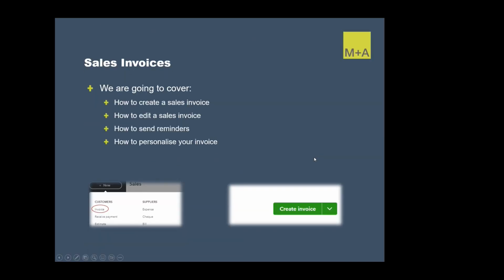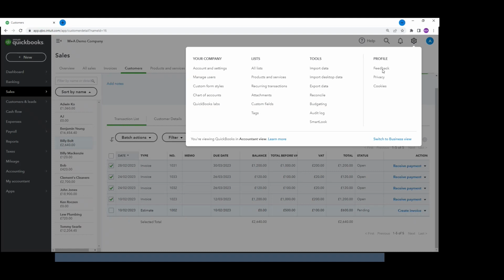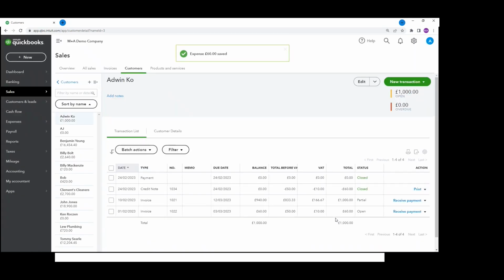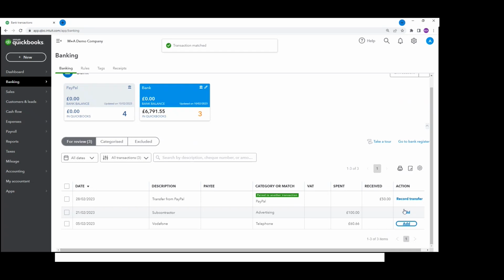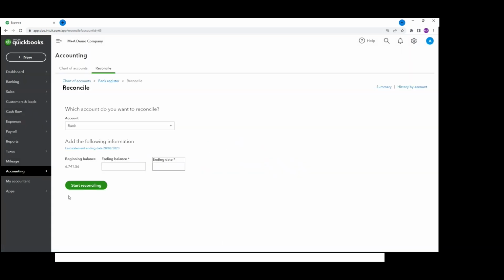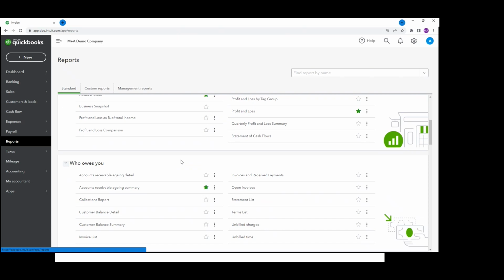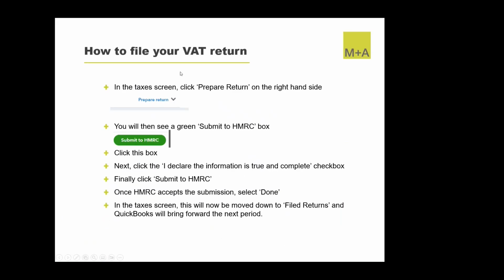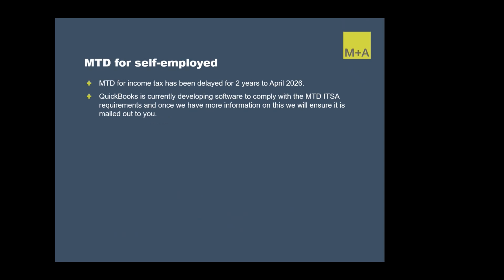QuickBooks, Hints and Tips Webinar March 2023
The QuickBooks, Hints and Tips Webinar will focus on hints and tips for efficient data entry. We will cover the following:

How to process sales invoices;
Adding and allocating credit notes;
How to complete bank reconciliations;
How to submit your MTD VAT returns and view VAT reports;
Accessing and downloading reports; and
How to use the QuickBooks' Mobile App.

Recorded from the live session on 3 March 2023.